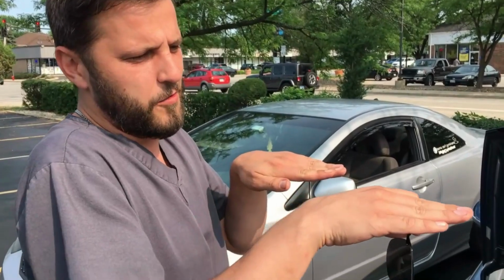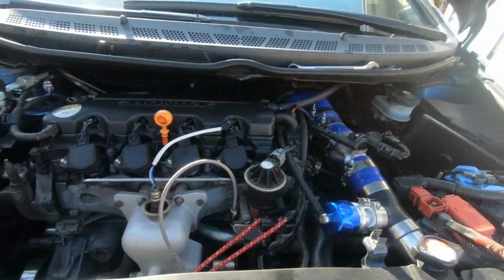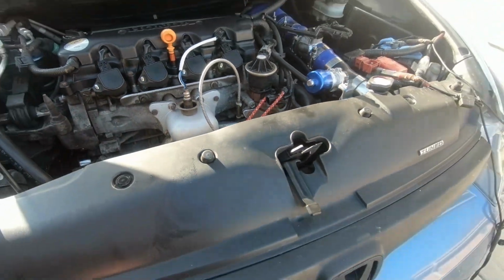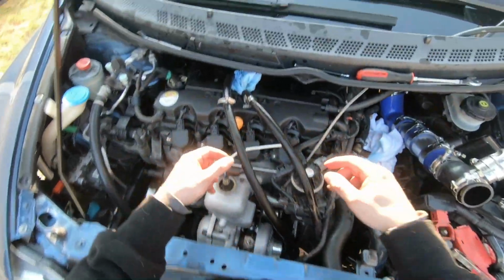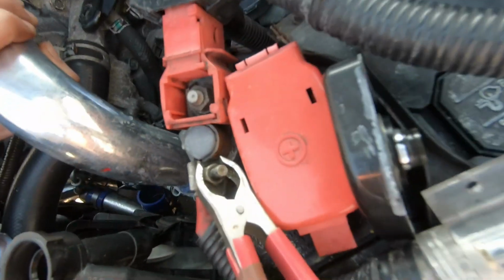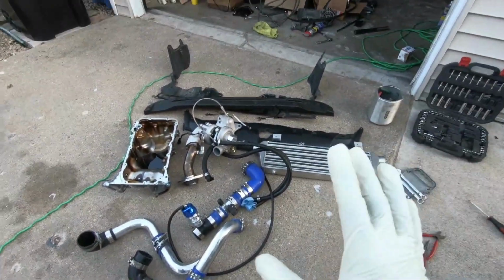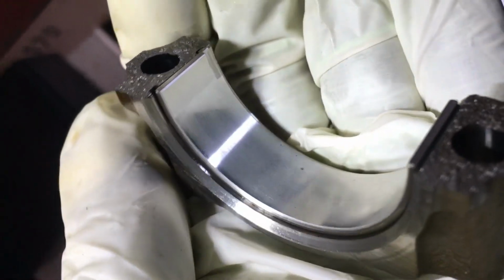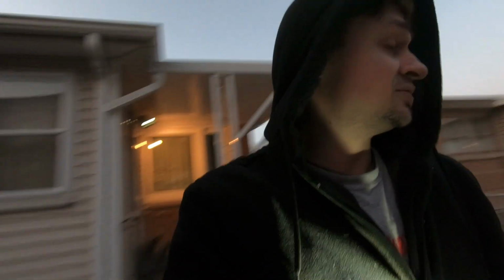I BLEW THE ENGINE ON MY TURBO HONDA CIVIC PT 4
DW Injectors
DW 65c Fuel Pump
Hondata FlashPro

Miller Welding Helmet
Titanium Welder